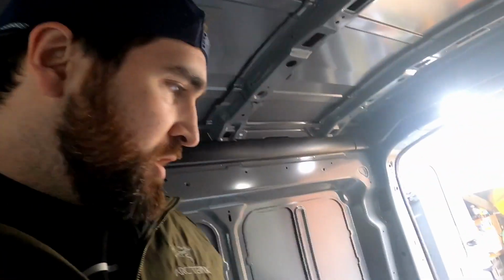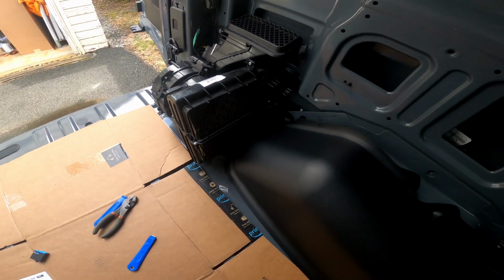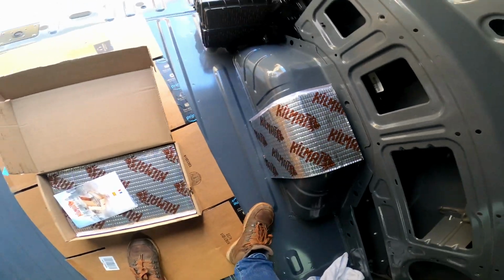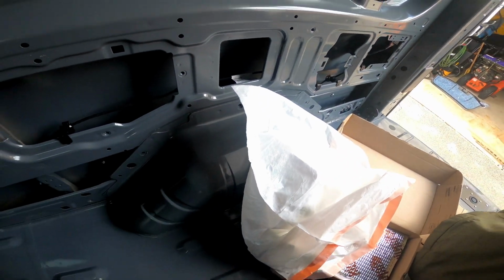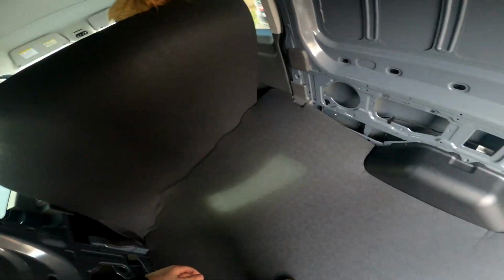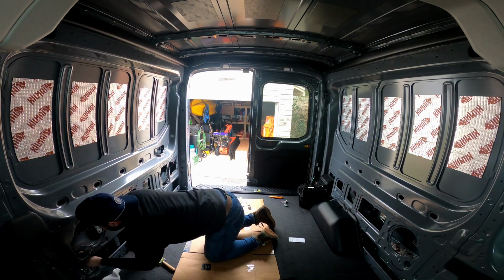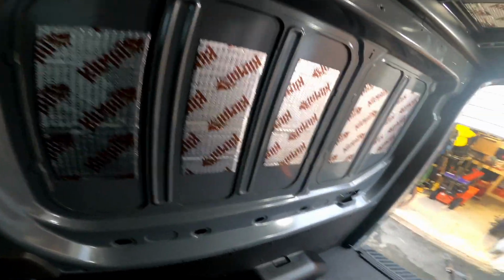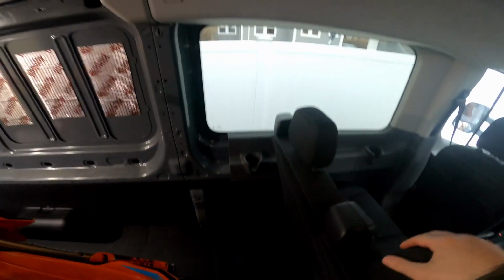Sound Deadening and Starting the Floor in my Ford Transit Van: Van Build Part 1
Thanks for checking out my video on this flooring solution I found on my van. I found a company called Bed Rug that makes a great solution for the van floors that cost around $300. Since this part of my van is going to be used for hauling gear I didn't want anything too expensive or fancy, and this worked out great!